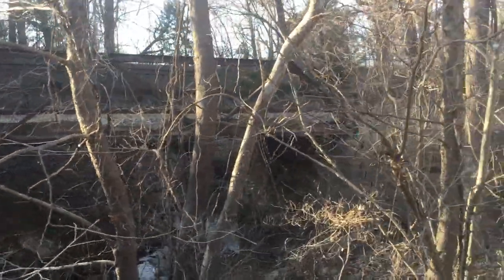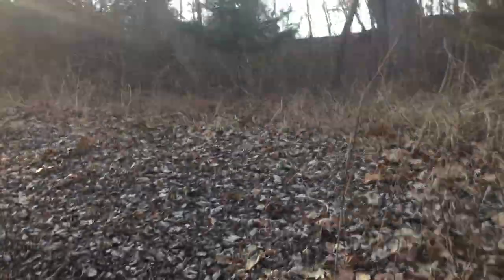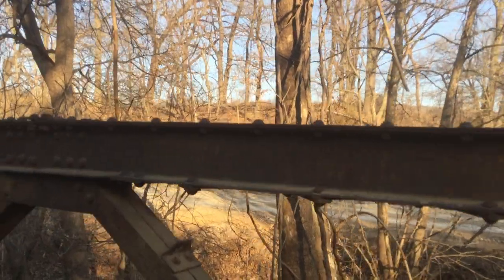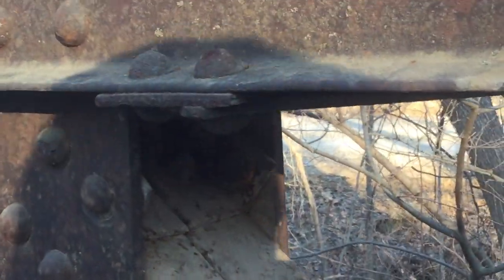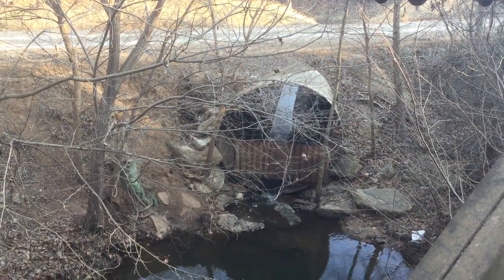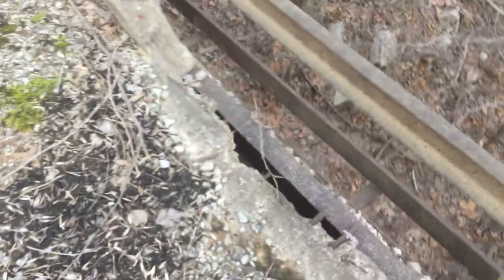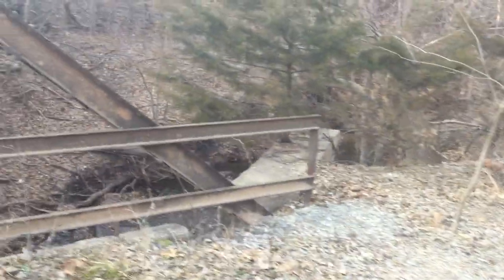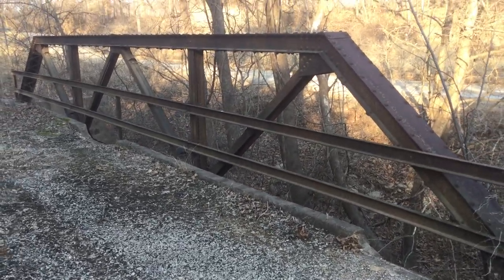Warren pony truss bridge in Pawnee County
This small Warren pony truss is identified in the 1993 'Spans survey ) as structure 59N3470E0520004. It is not listed in the 2007 update survey.
The bridge was built in 1919, and the span is 45 feet long.
The stream is a tributary of Camp Creek, and flows into Camp Creek just below the Lone Chimney lake dam.